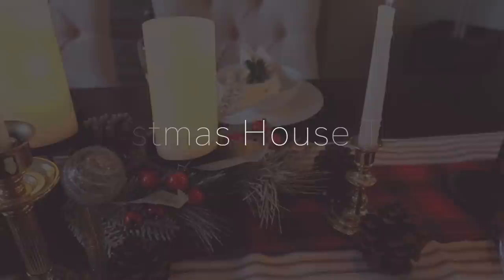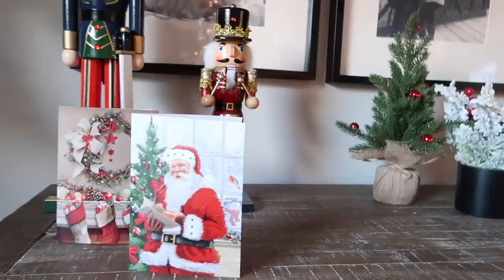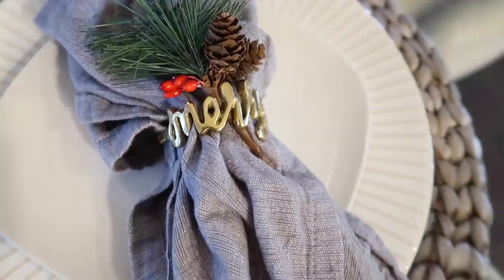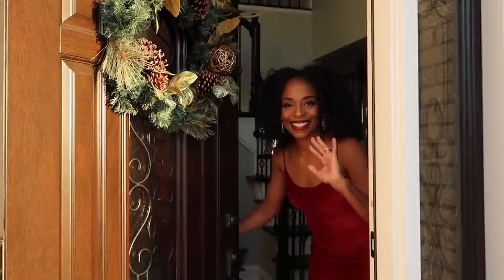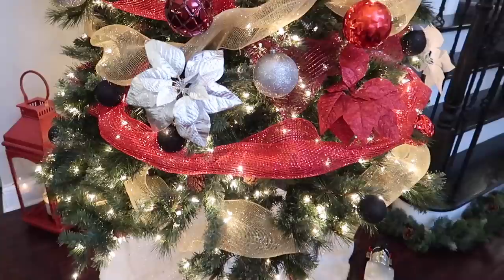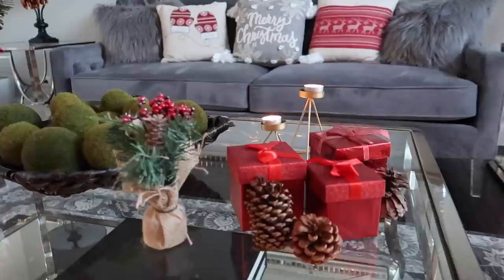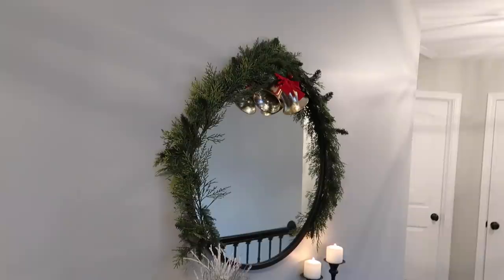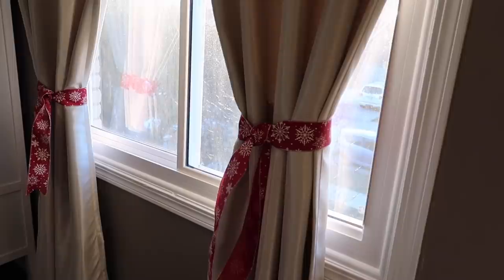I Decorated My ENTIRE HOUSE for Christmas! 🎄(VLOGMAS 2021)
This is VLOGMAS and it's happening all December. Tune in DAILY at 4pmCST for a NEW VIDEO all month long! What's to love about Vlogmas you ask? You get to see more candidly into my daily life during the holidays with less editing, less planning and more realness. Let's get it!

Some notable items mentioned. I don't remember where I got most things...

Plaid napkins: Pier 1 Imports
Buffalo plaid pillow covers
All throw pillows: At Home
Dining room centerpiece: JCPenney
Giant Nutcracker: Home Goods in 2018
Small Nutcrackers: At Home
Linen napkins
Evergreen napkin picks
Gold glitter embellished poinsettias
Merry napkin rings (I LOVE THESE): JCPenney
Giant ornament rug: At Home
Mesh ribbon: Amazon and Hobby Lobby
Garland on headboard + tree: Walmart

Thanks for hangin'! If you're new, I'm Vaughn aka MsVaughnTV and I'm a cop's wife and outgoing first time mom to a 5-year-old little girl with autism. This is a relatable motherhood, lifestyle and home channel with new videos twice a week!

Love,
Vaughn